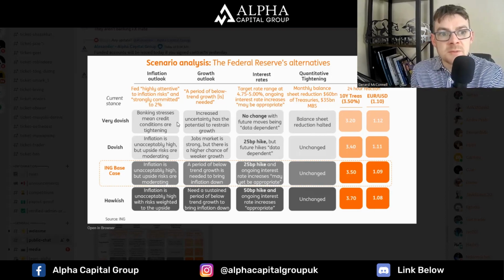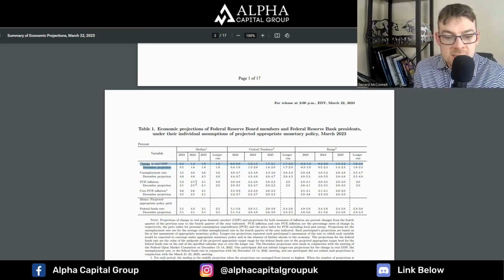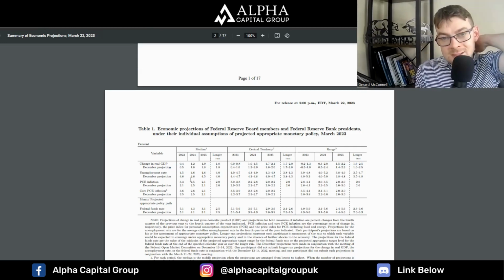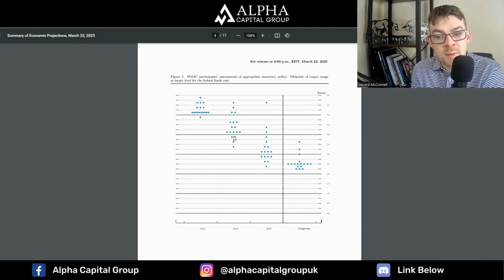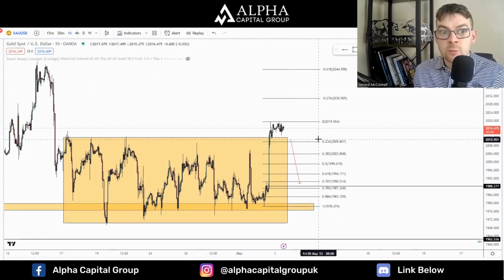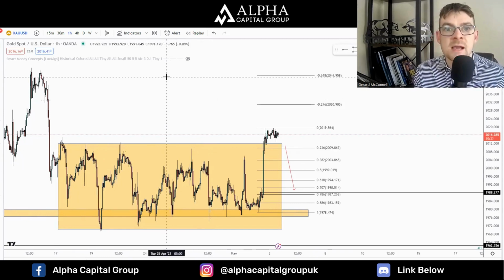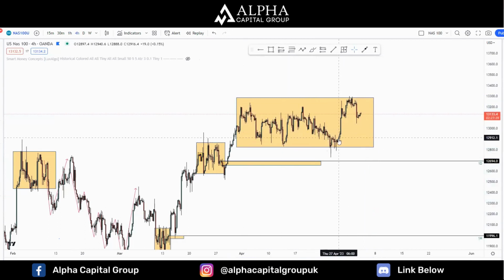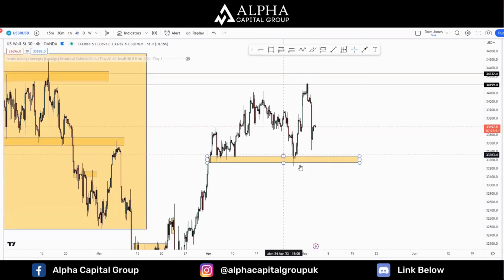FED & CHAIR POWELL FOMC PREVIEW - FED to raise rates again?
Here at the Alpha Capital group, in this video we preview the November FOMC Central Bank Interest Rate Meeting. In the backdrop of continued declines in inflation in the CPI Release just a few weeks ago and also much lower GDP Growth last week, all eyes now shifts towards todays meeting and the potential discussion and rumored pivot by the FED. We take traders through the research ahead of tonight's meeting, the summary of Economic Projections from September, the recent financial data. and the shifts investor/trader sentiment accordingly.

Our focus today on the price action is on the DXY & Recent Dollar Movements, the cyclical reversion in investor sentiment from risk on to risk off. We have also reviewed the correlation between the US Dollar & stock markets coupled with the Gold and Treasury market correlation also.